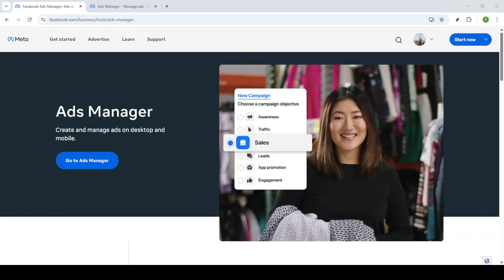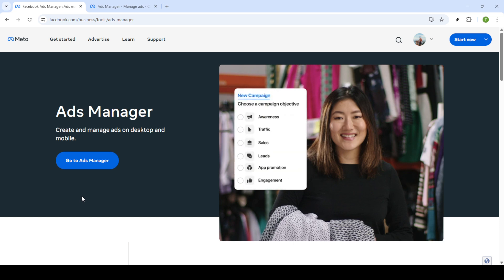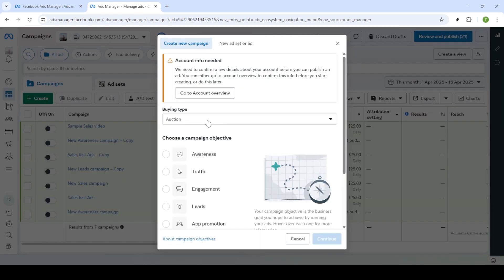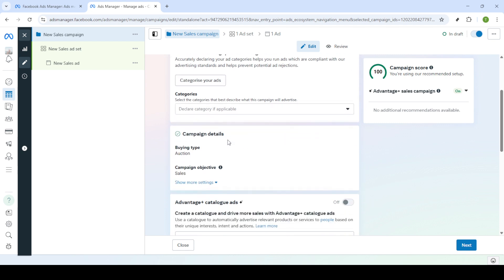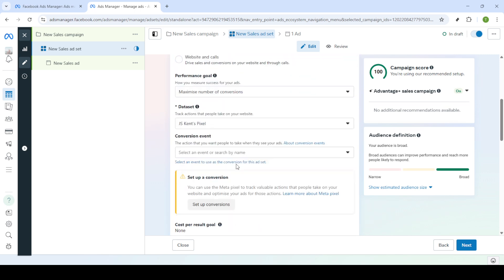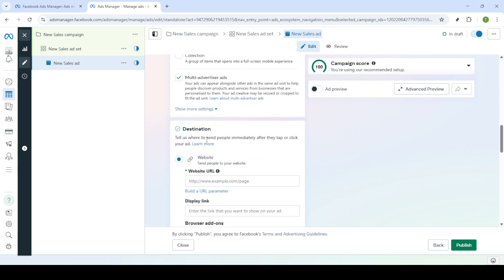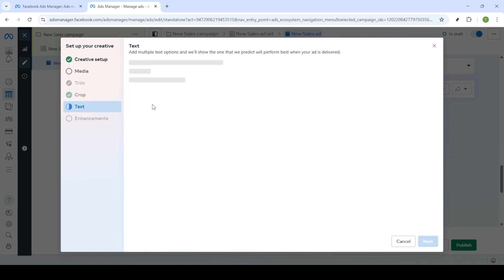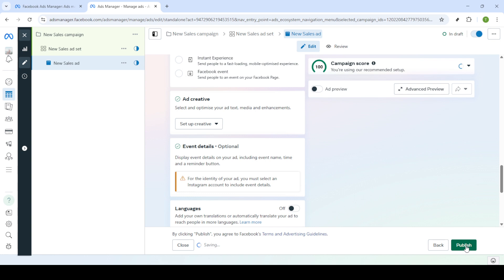How to Post a Video Ad on Facebook Ads Manager [2025 Full Guide]